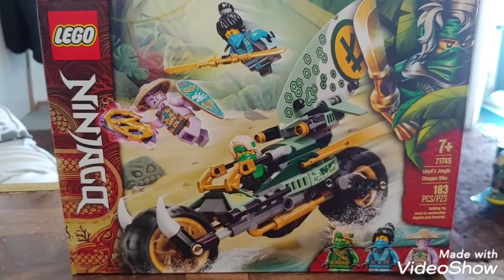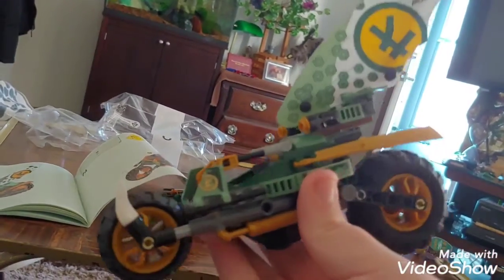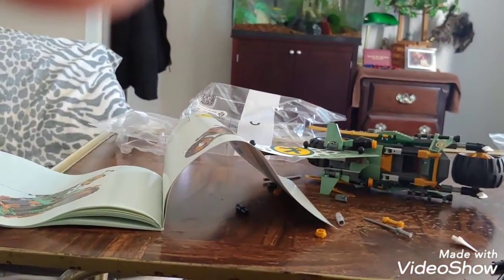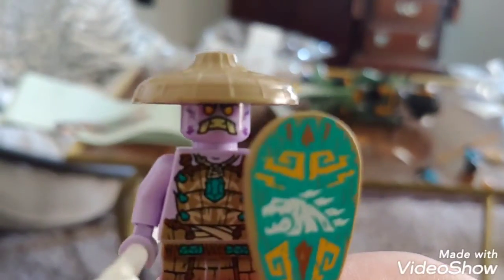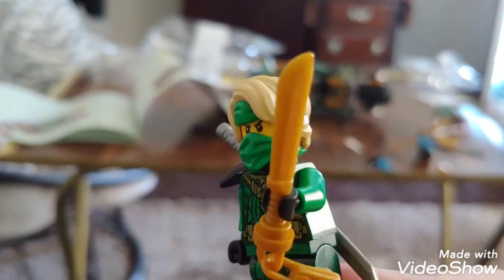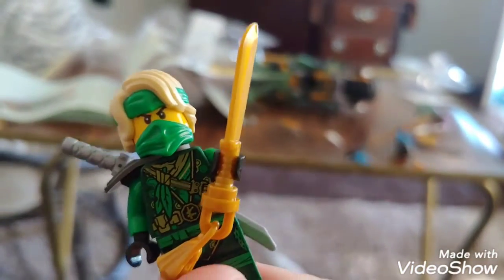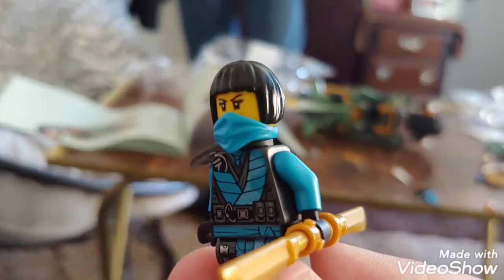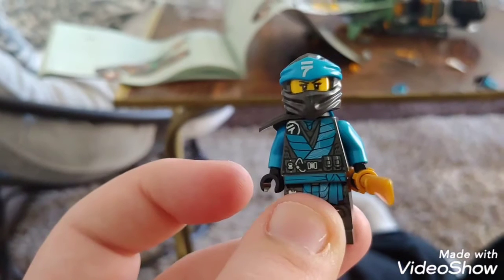Unboxing 71746 Lloyd's jungle bike